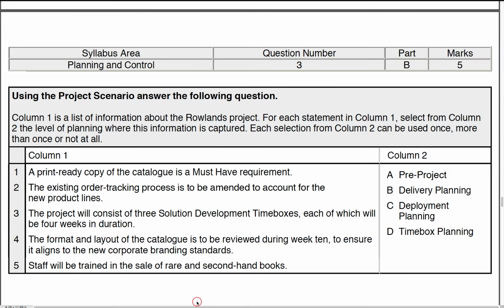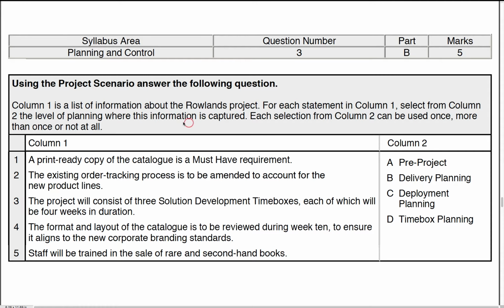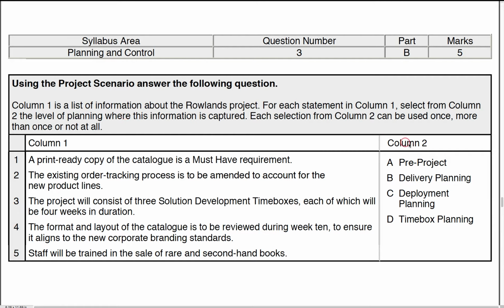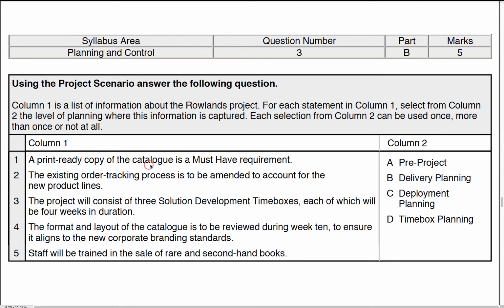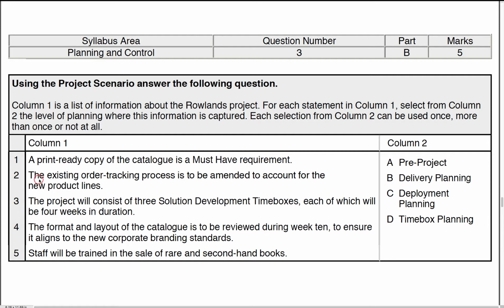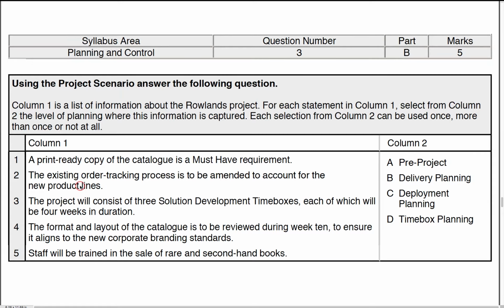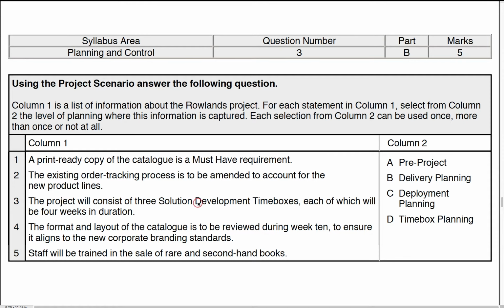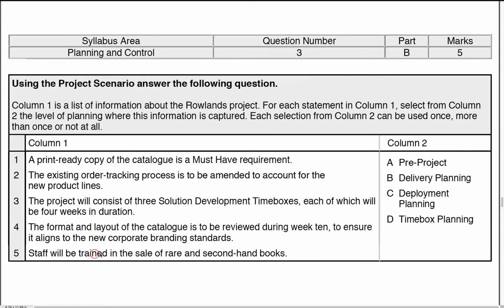AgilePM v2 Practitioner Practice Paper Q3 Part B